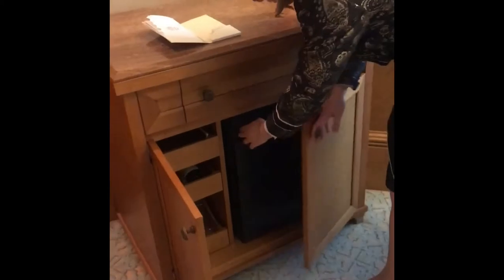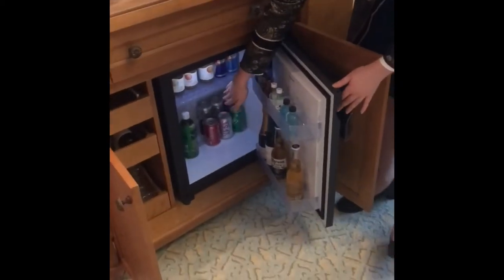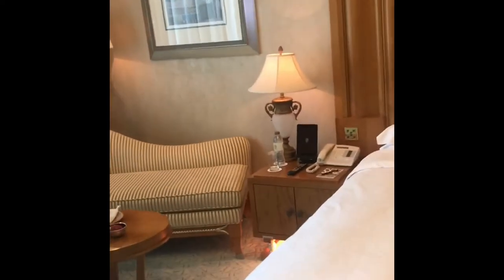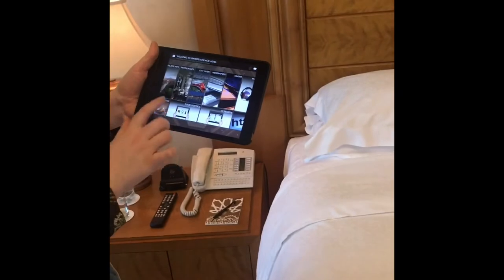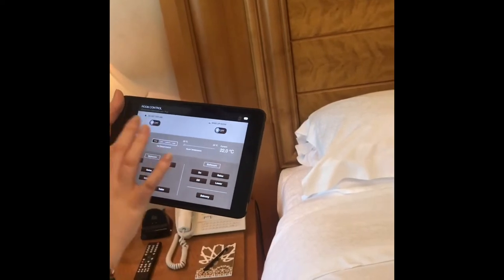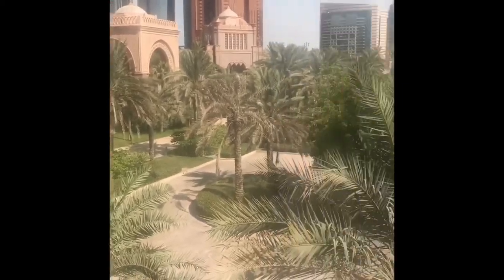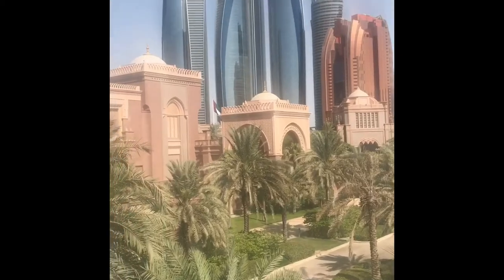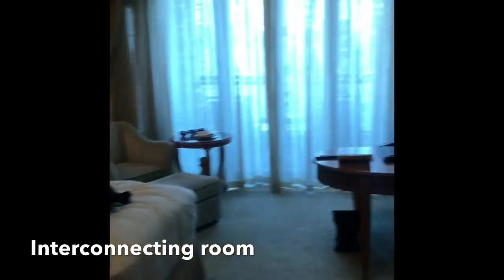The coral interconnecting room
The coral interconnecting room emirate palace . Rooms at emirates palace . Emirates palace 2017. 7 star hotel in the world,